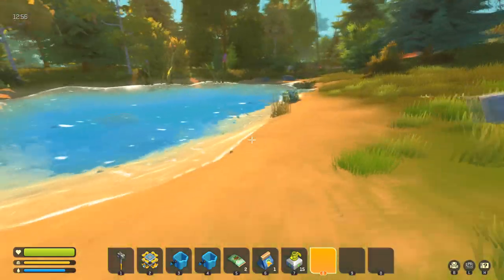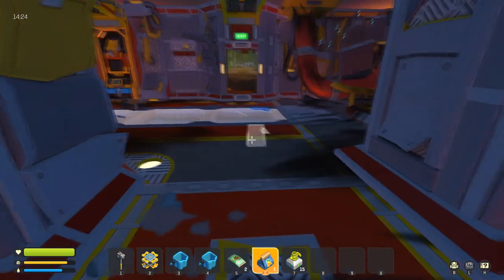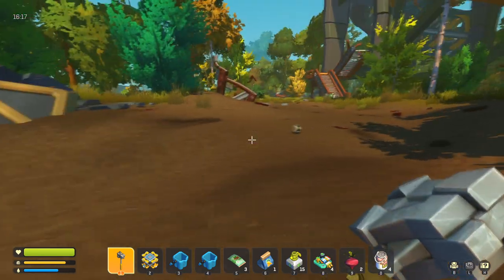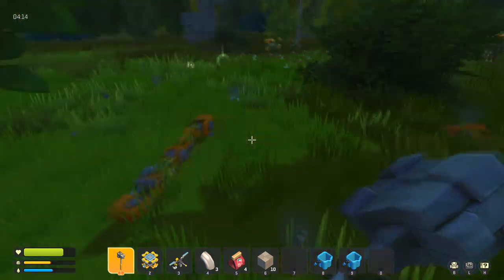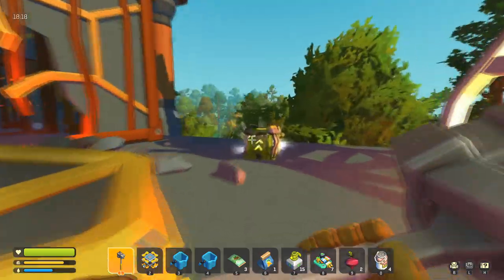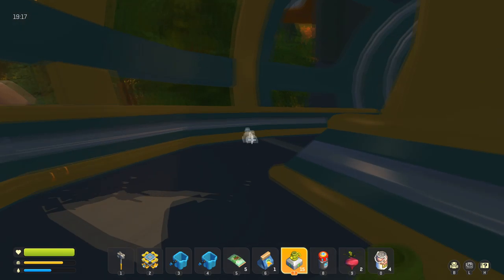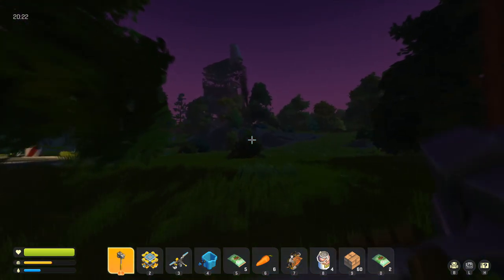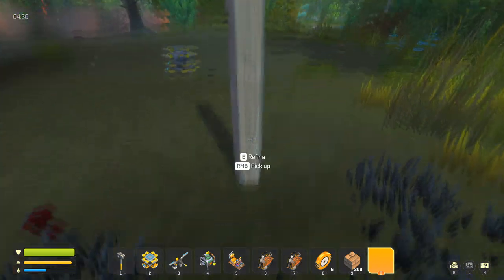SURVIVAL MODE Tips & Tricks for New Players | A Scrap Mechanic Survival Guide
In this video I show you how to start in a new Survival Mode world in Scrap Mechanic. This video is for those who are new to the game or who are new to the Survival Mode. Or if you are looking for a few tips and tricks.

Time Stamps:
00:00 Intro
00:56 Camera movement
01:17 Where to find water
02:12 Plant crops
04:04 Find the building where the battery is (which you need to power your ship)
04:53 Fighting Bots
05:56 Get the Battery
08:11 Power up the ship
09:03 Set spawn point
09:32 The small Craft Bot
11:53 Harvest Crops
12:25 Components you need for your first car
13:36 Use the lift to reach higher places
15:03 Getting amber
15:19 Building your first car
18:40 Connecting everything together
21:32 How to find the Workshop/Mechanic Shop
23:05 Find the second battery
24:07 Preparing the first attack

- Feeling Good
- Overjoyed
- Taking Off